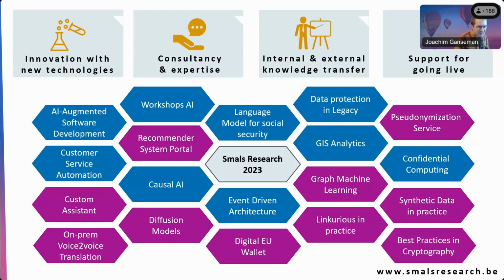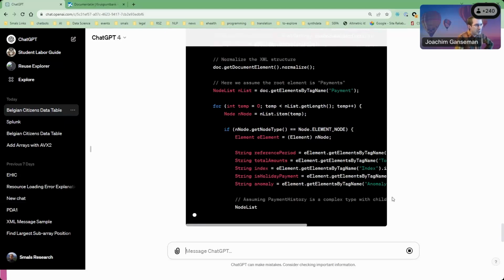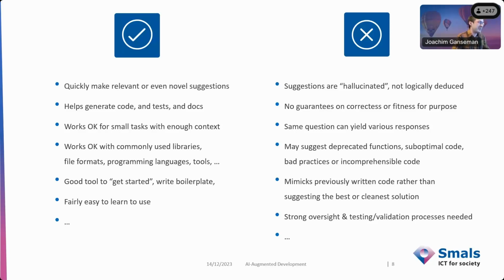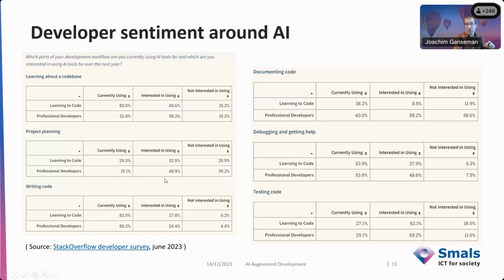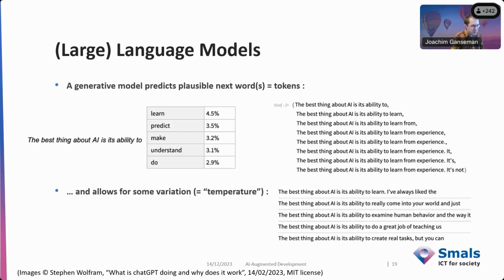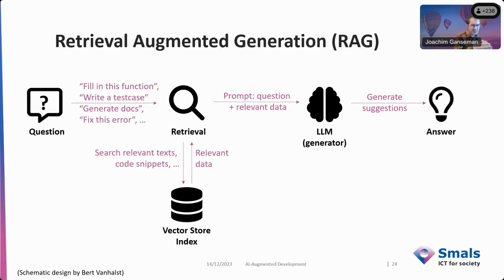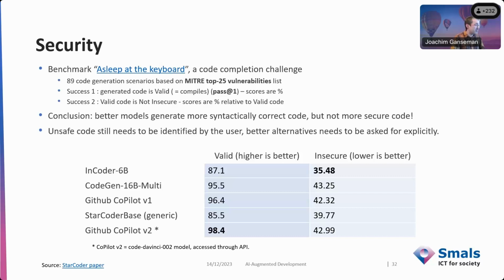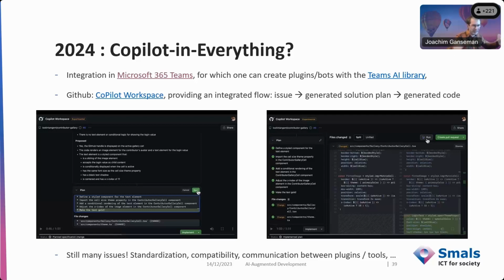AI-Augmented Development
Webinar Smals Research - "AI-Augmented Development", december 14, 2023

In this webinar (English spoken), Joachim Ganseman elaborates on the possibilities of generative AI for developers. Of course he gives a small demonstration of what generative AI can and cannot do (yet), but the core question of this webinar is: how do these tools work behind the scenes? We will also discuss some questions that arise on the edge: what about the confidentiality of my code? Is it even my code if I didn't write it myself? What about correctness and maintainability? Evolution is moving fast, so Joachim finally takes a look at what the near future could bring.